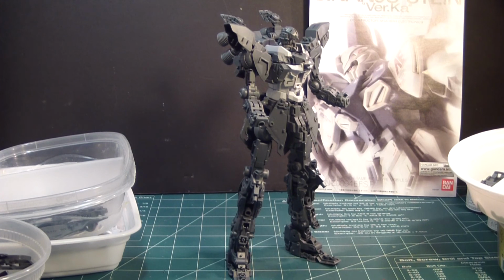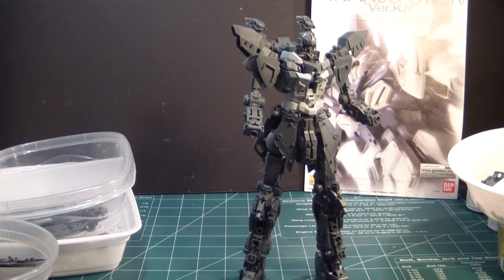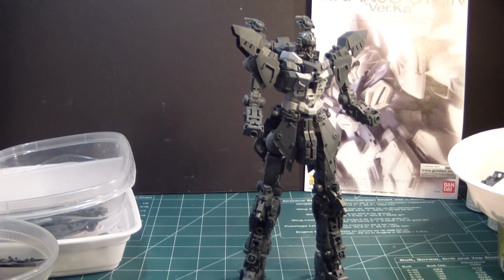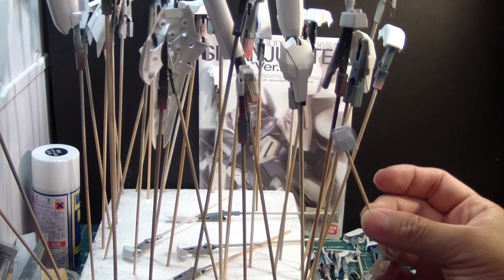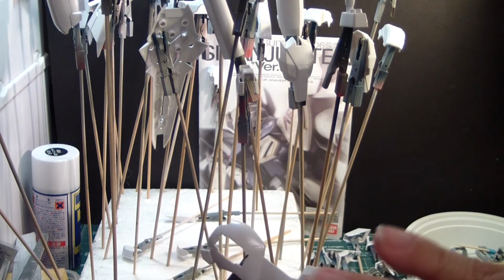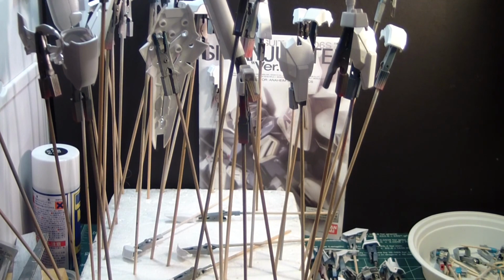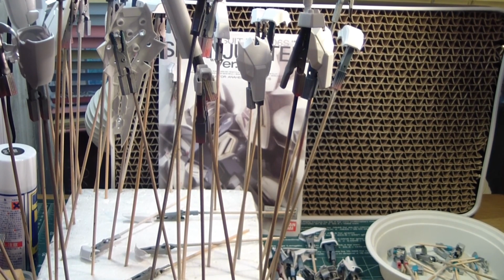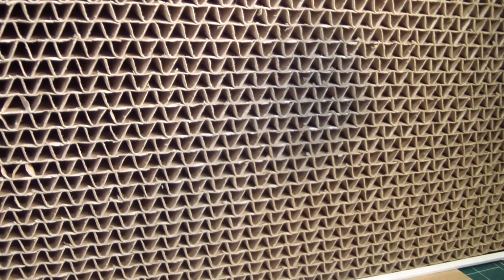*GundamCustoms* MG 1/100 Sinanju Stein - Part 5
So here is what the 1/100 MG Sinanju Stein in its inner frame mode on which is practically naked. Very well detail for this kit. From here I now plan on priming all the parts preparation for paint. With that being said I now have the chance to try out my Mr. Super Booth that I got for my birthday.